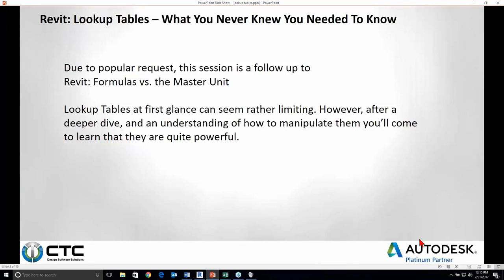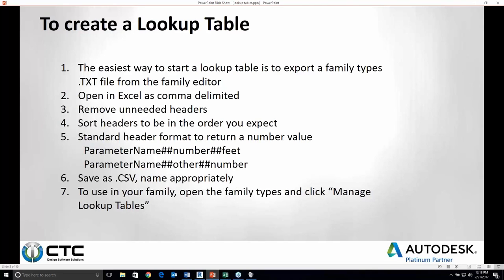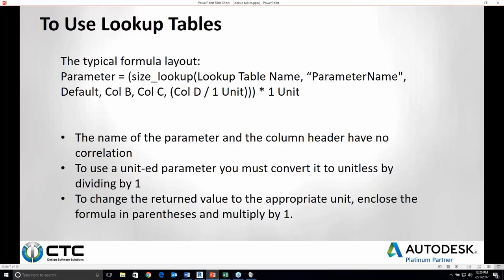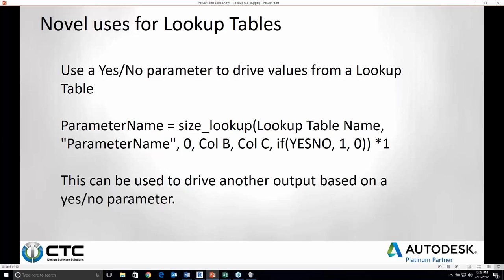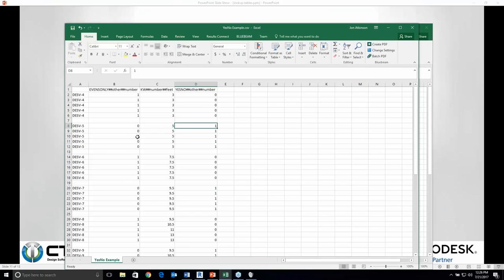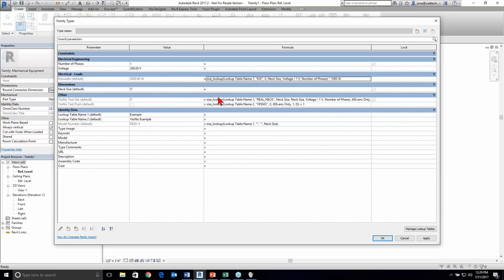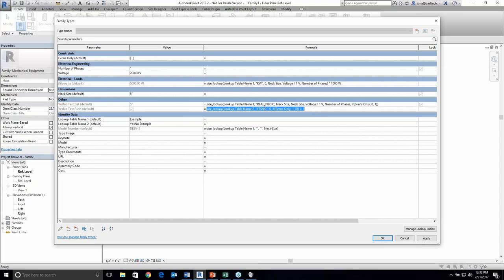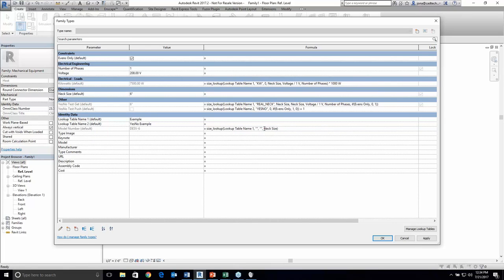Revit Lookup Tables — What You Never Knew